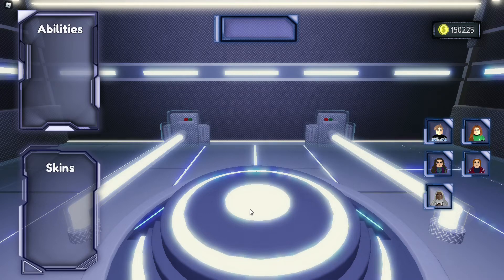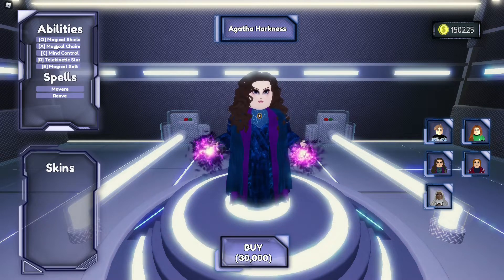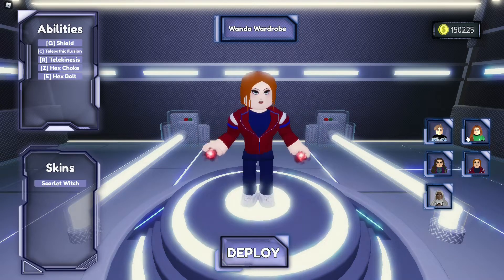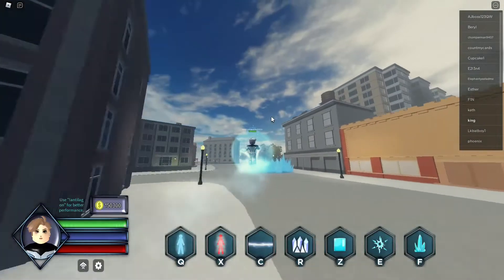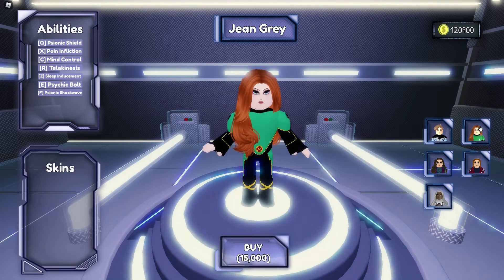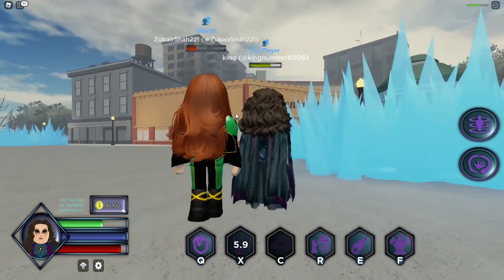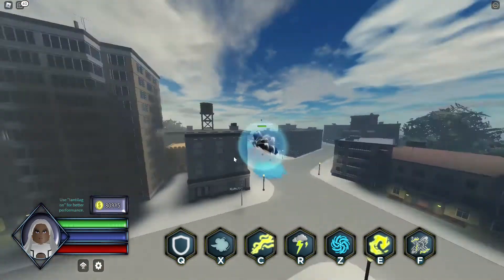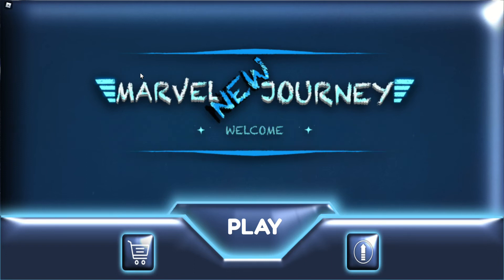this might be one off the *BEST* roblox marvel games that i have ever played at the moment...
today i play marvel new journey testing and its probably one of the best marvel games on roblox right now!

game link to the game but it is not open anymore but i might as well link it anyway